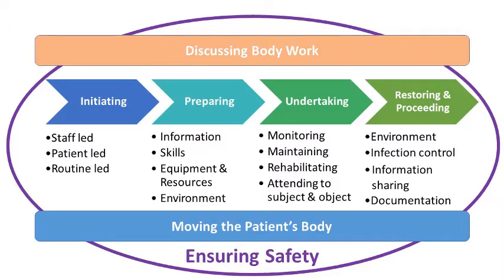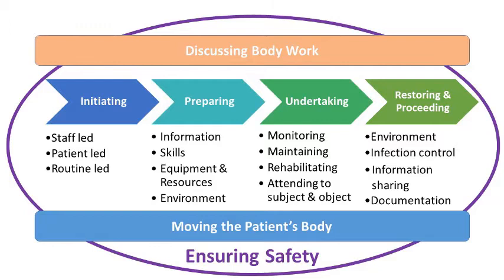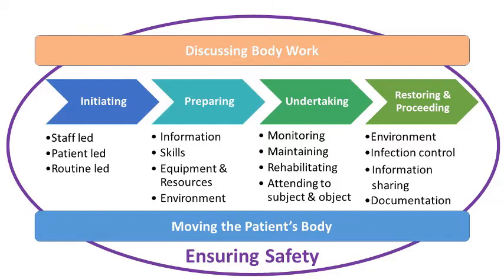'Making body work sequences visible' Video abstract with Tamara Backhouse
Video Abstract for the research article 'Making body work sequences visible: an ethnographic study of acute orthopaedic hospital wards'.

Tamara Backhouse